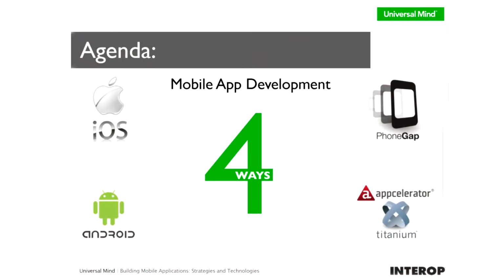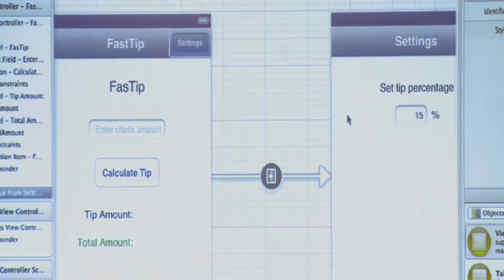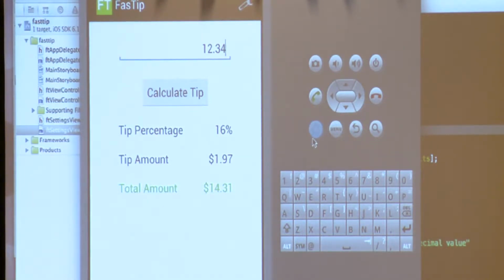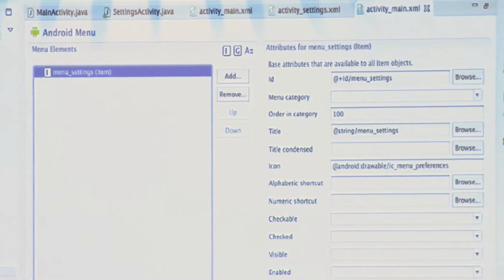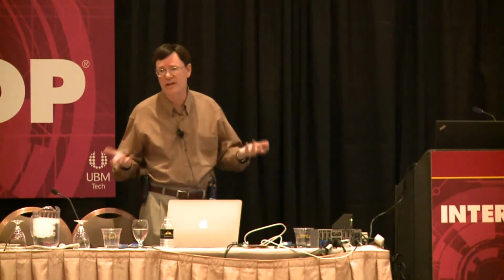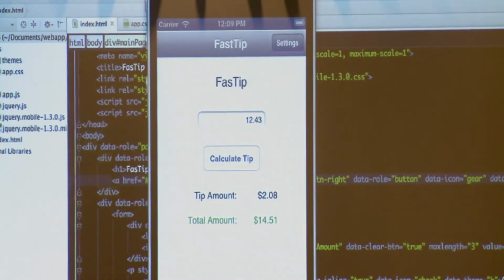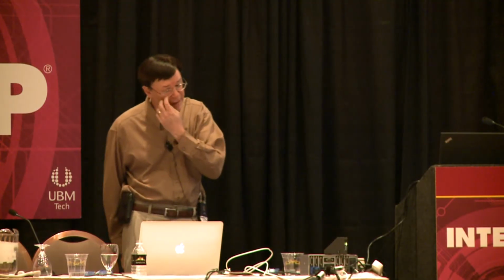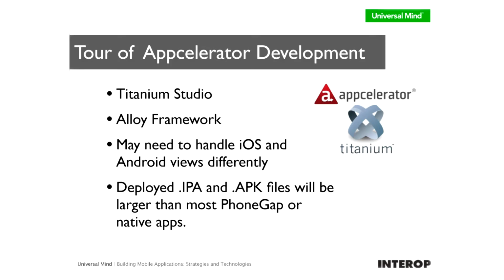Building Mobile Applications: Strategies and Technologies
Universal Mind's Principal Architect, Peter Traeg, presents at Interop 2013.